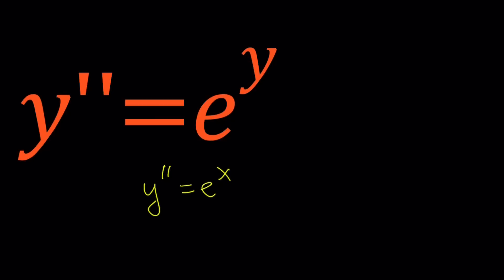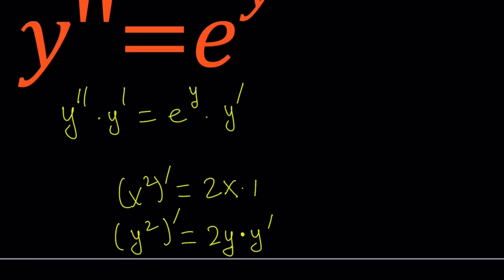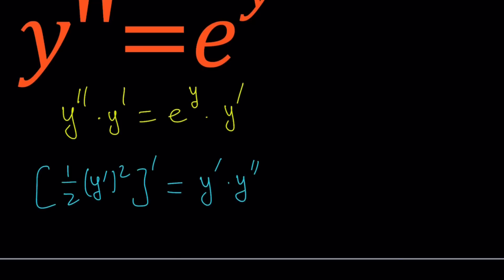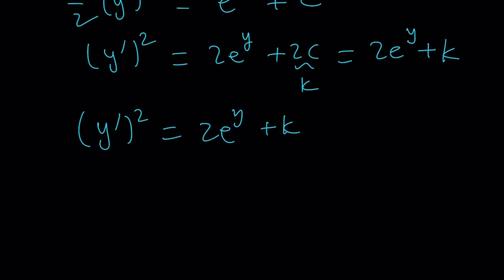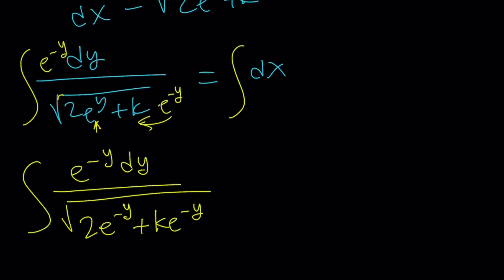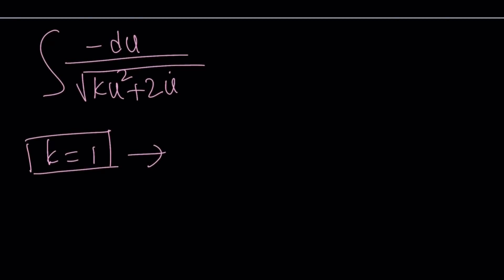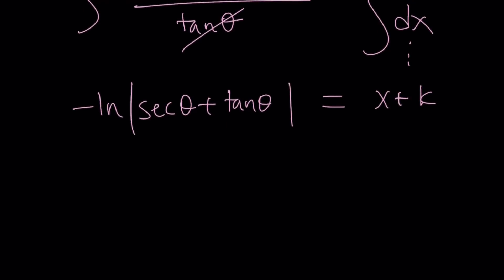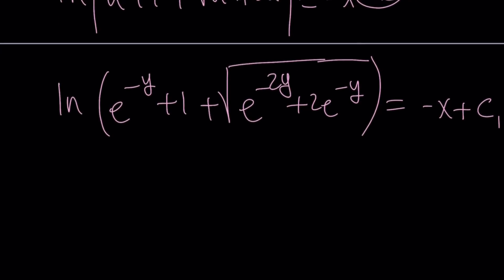An Interesting Differential Equation | Calculus